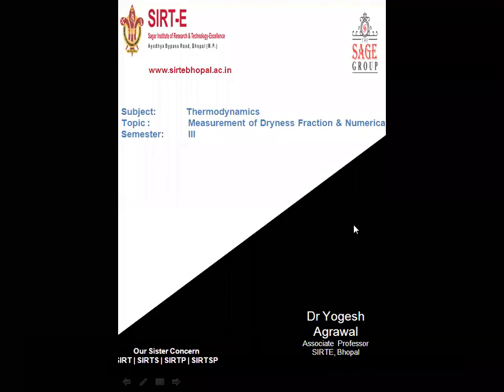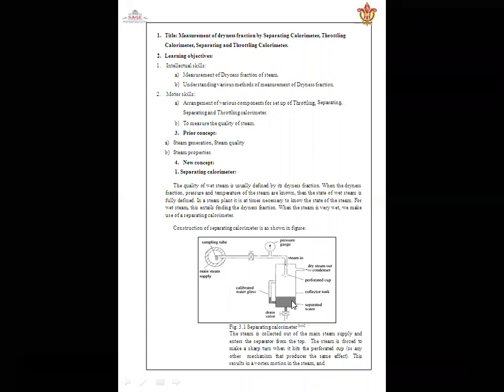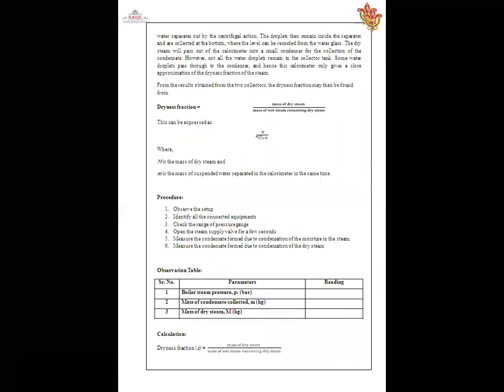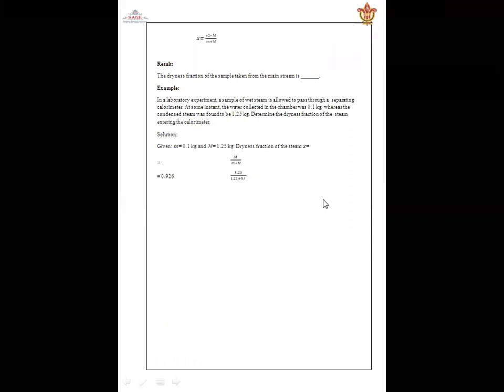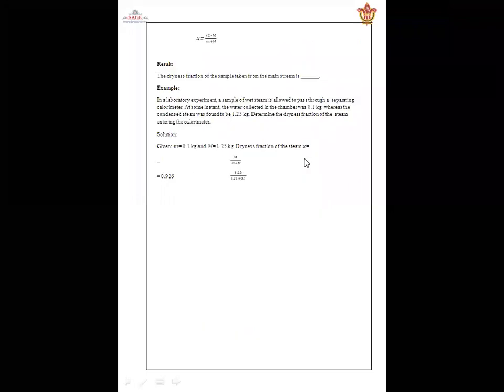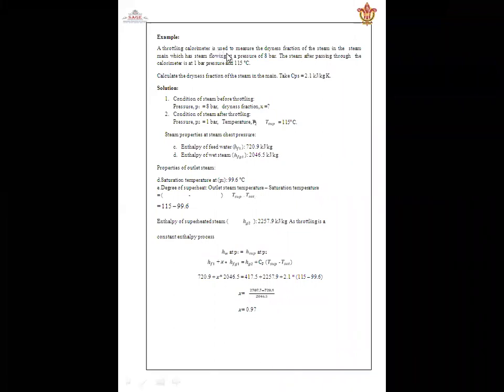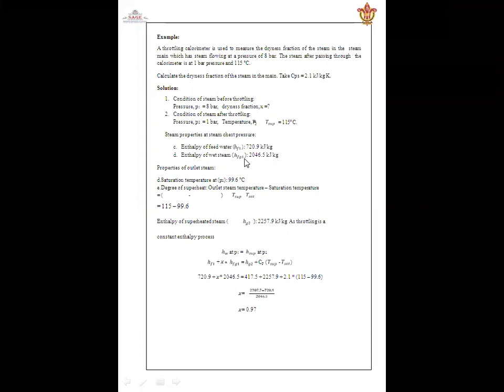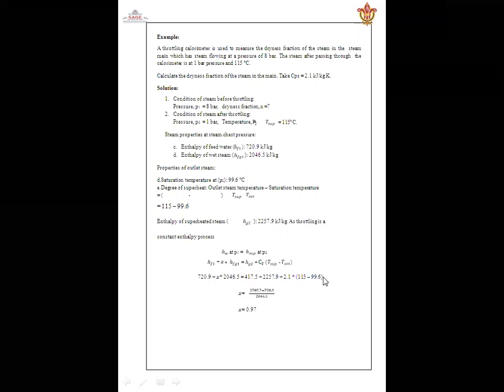ME 302 Thermodynamics Measurement of Dryness Fraction & Numerical on it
Measurement of Dryness Fraction & Numerical on it